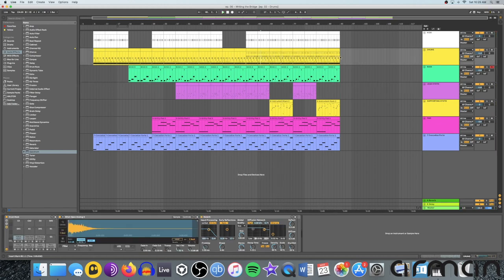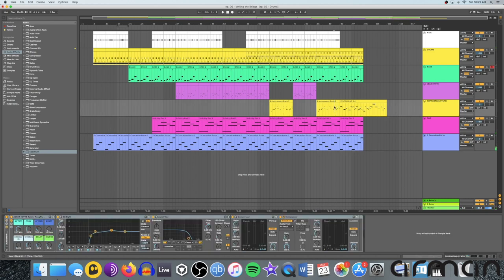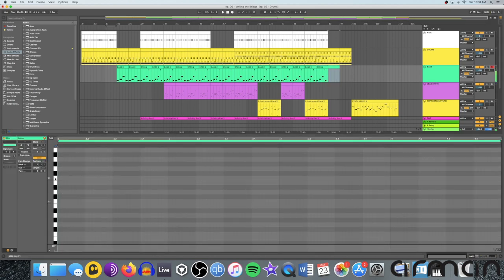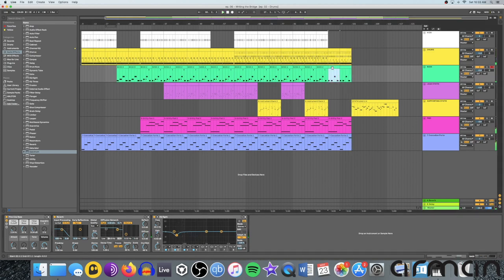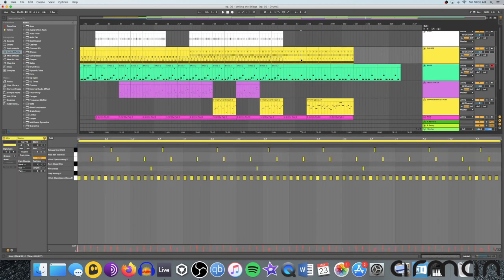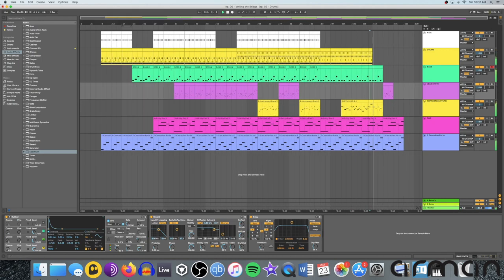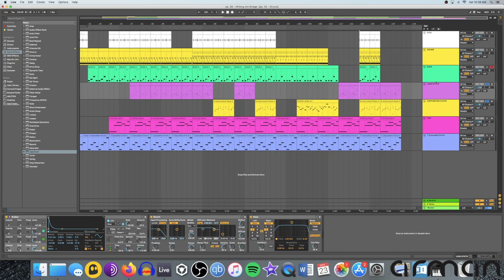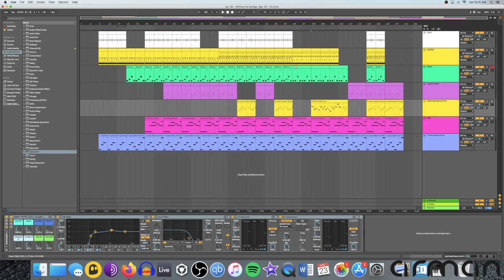LEARN ABLETON FROM SCRATCH ep. 06: WRITING THE BRIDGE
In this lesson, we learn how to write in a bridge or breakdown into the middle of a song.